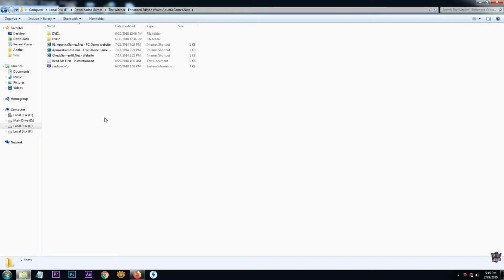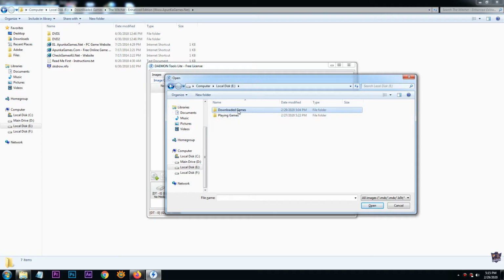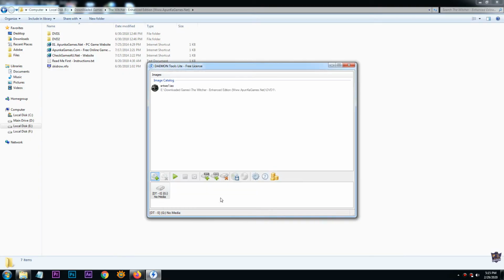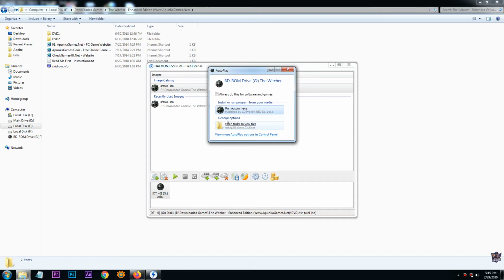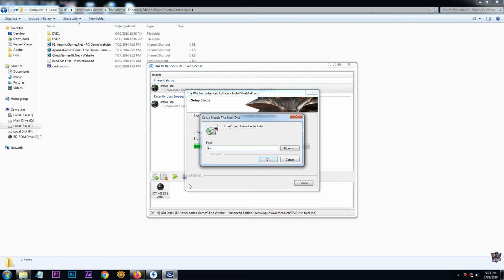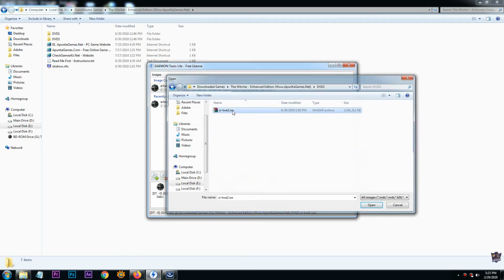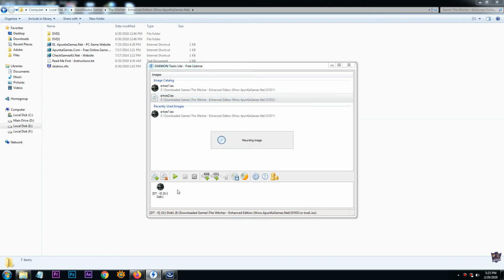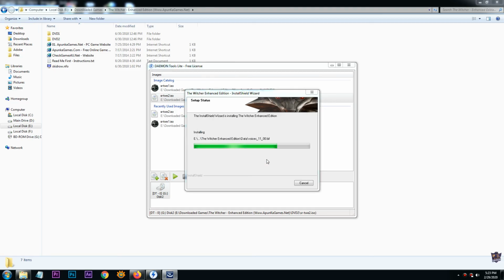How to Use Daemon Tools to Mount .ISO Files